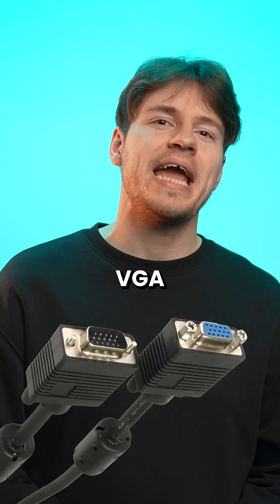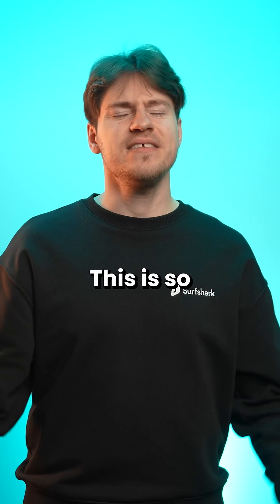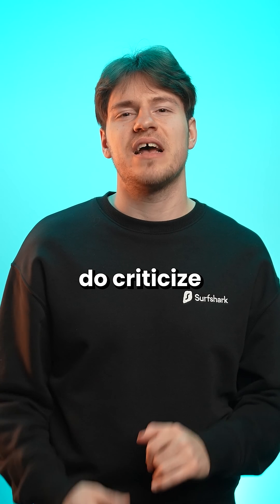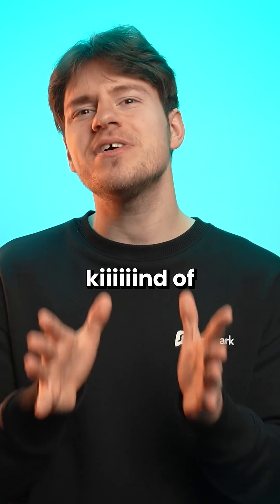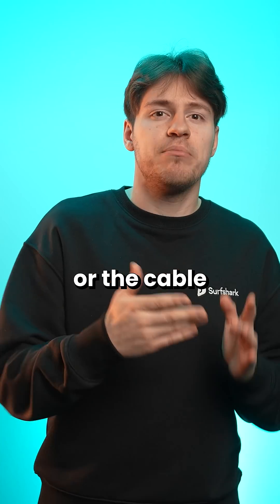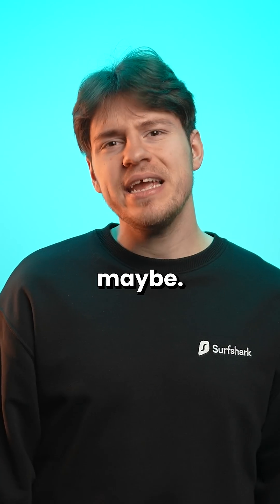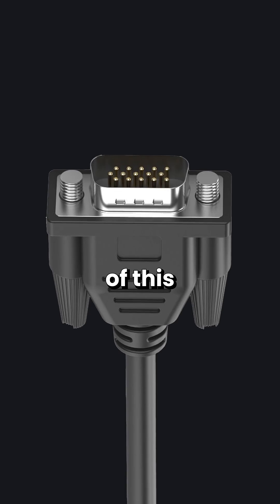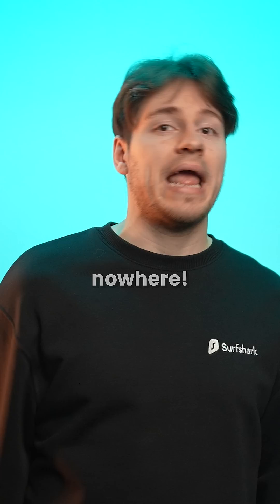Upgraded USB-C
Should USB-C bring back the screw-in mechanism from VGA and DVI?